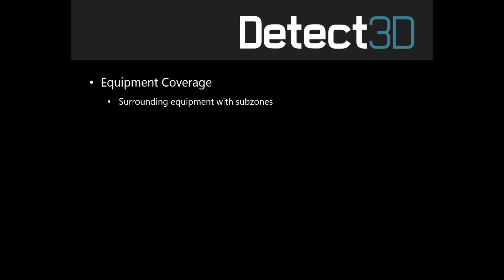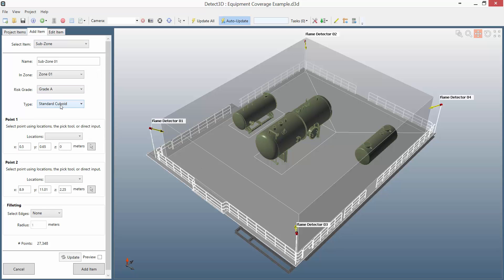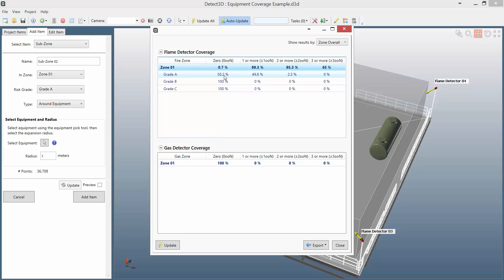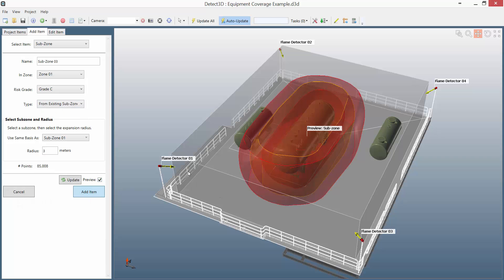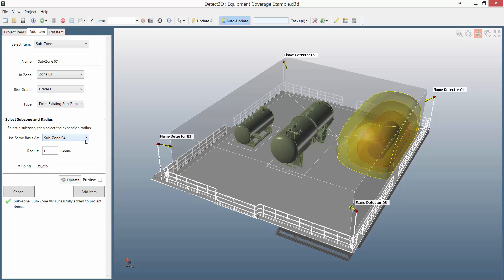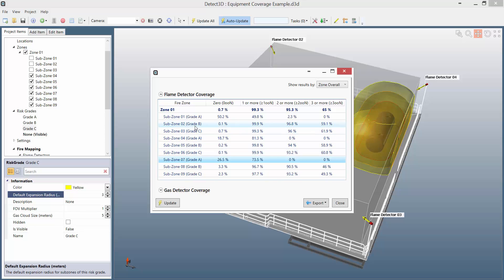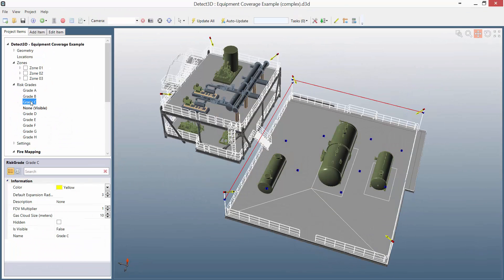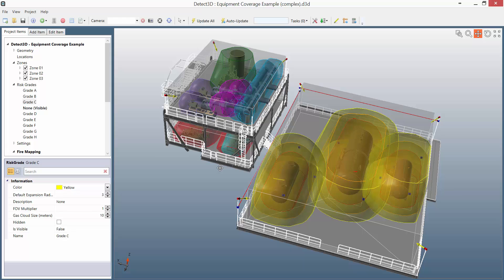Equipment Coverage in Detect3D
The video shows how you can obtain the coverage for individual equipment items in a F&G mapping study, using the state-of-the-art F&G mapping software, Detect3D.